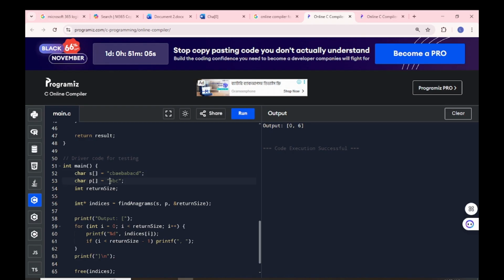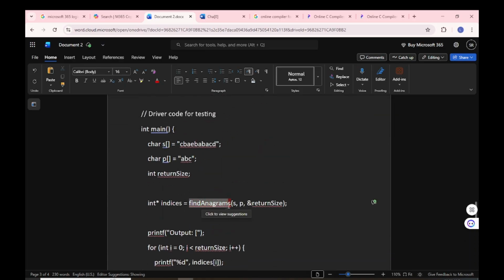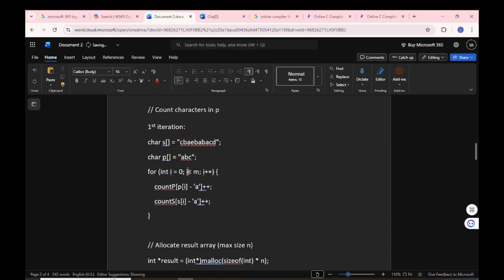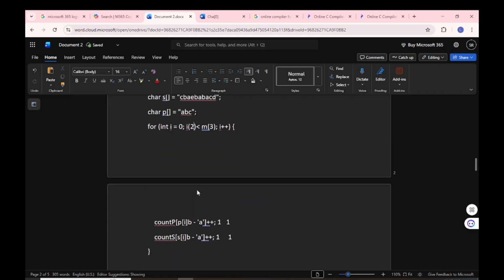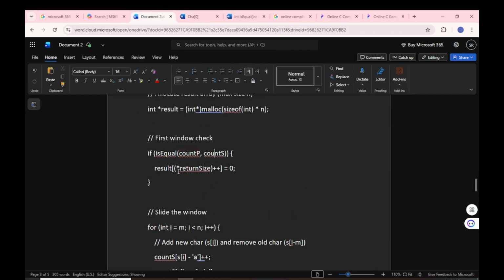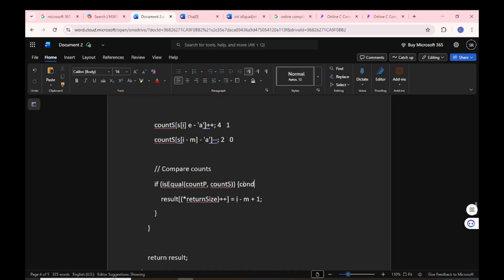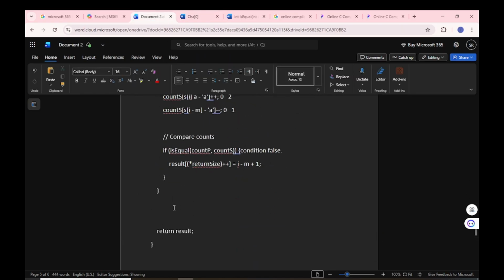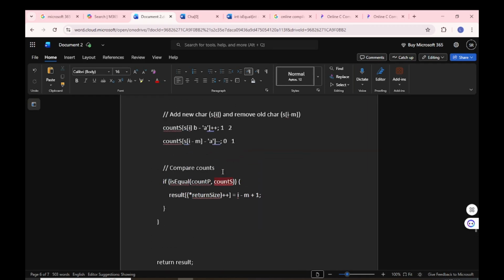7. Lets do FindAnagrams one more time.